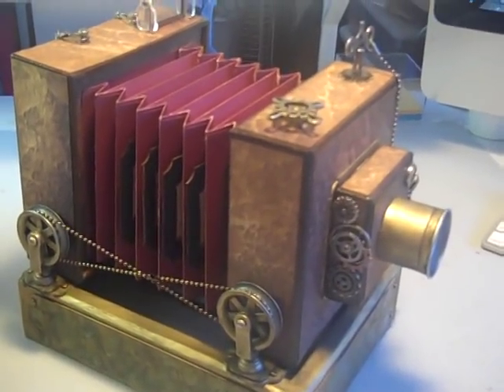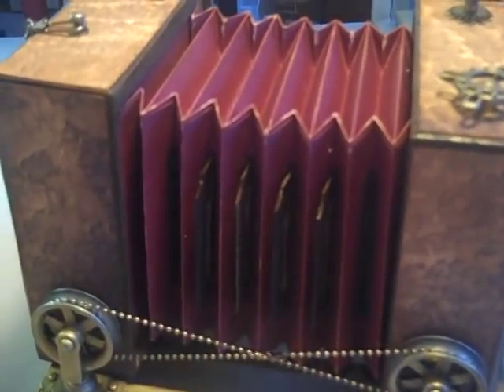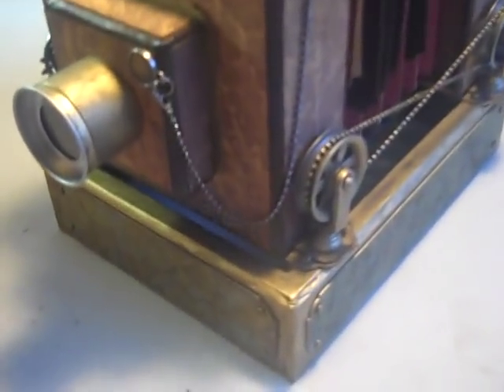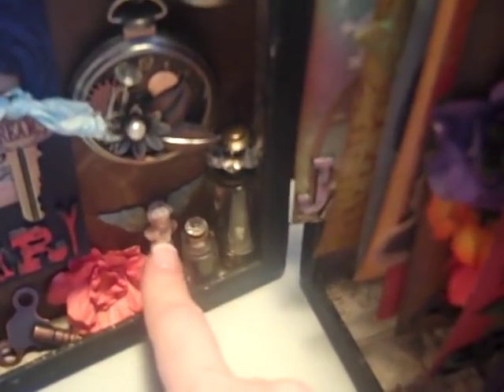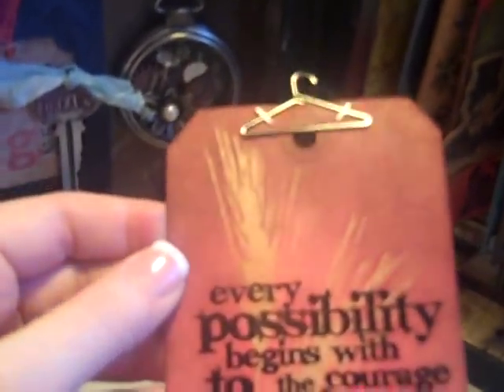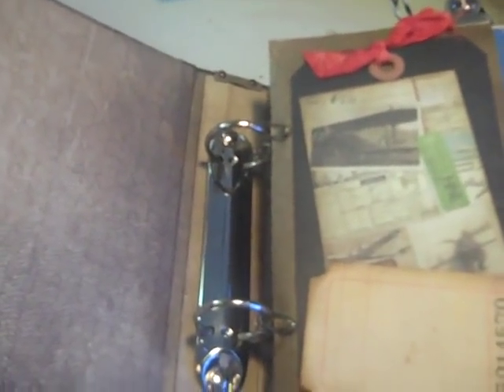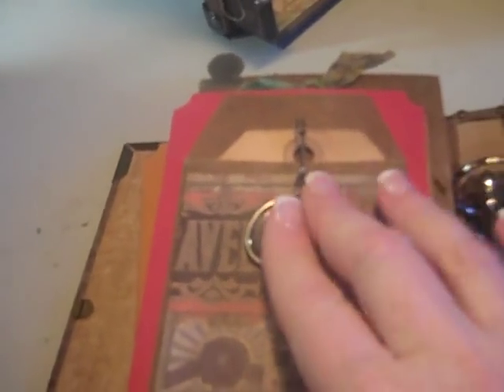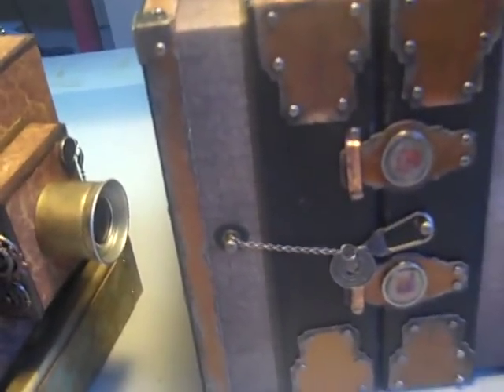Idea-o-logy Projects CHA-W 2012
The projects I created for the Winter 2012 CHA (Craft and Hobby Assoc.) trade  show for Tim Holtz Idea-o-logy booth. I was honored to create for his booth for a second year. The two projects are a vintage Field Camera and a Wardrobe Trunk with Configuration Boxes and are entirely Ideaology, Ranger, Sizzix Alterations, and Stampers Anonymous products.